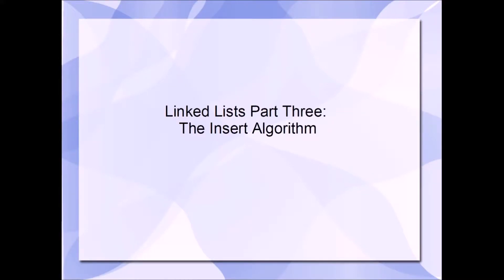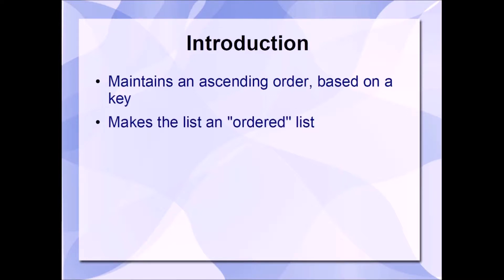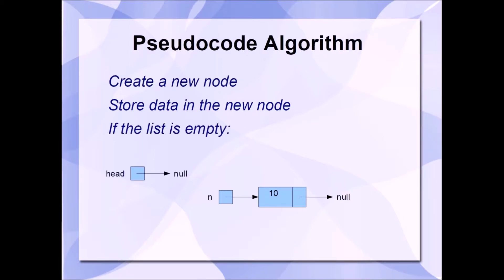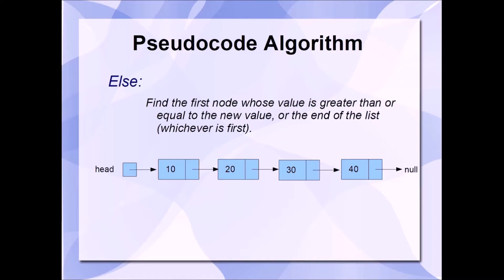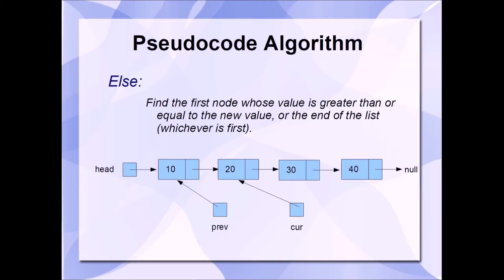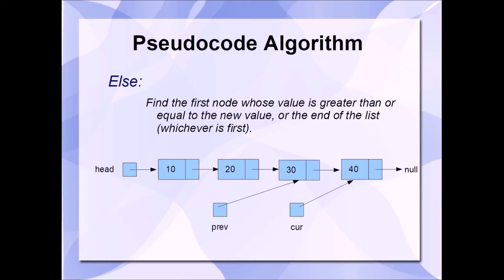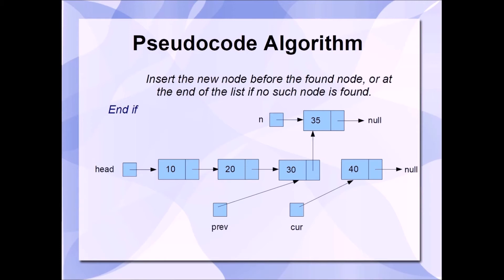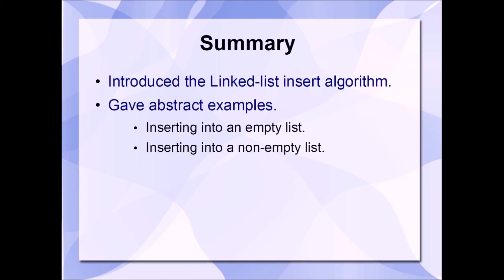C++ Tutorial: Linked Lists Part Three: Insert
In computer science, a linked list is a linear collection of data elements, called nodes pointing to the next node by means of pointer.

This data structure serves as a foundation upon which other data structures such as the doubly linked list, circular linked list, stack, queue, priority queue, trees, etc can be built.  A thorough understand of the linked list is therefore essential.

In this, part three of this series, we will examine the insert algorithm:

Create a new node.
Assign data to it.
if the list is empty:
        place the new node at the beginning of the list
else:
        Find the first node whose value is greather than or equal to
        the new value, or the end of the list (whichever is first).
        Insert the new node before the found node, or at the end of
        the list if no such node is found.
end if

This implies the list is ordered.

In part four of the series, we'll examine the remove algorithm, used to delete a node in the list.